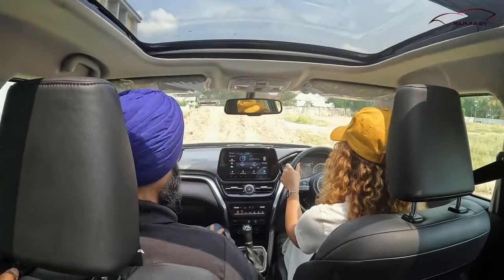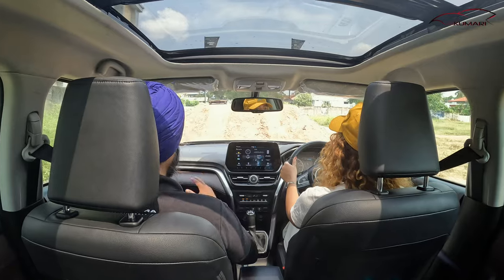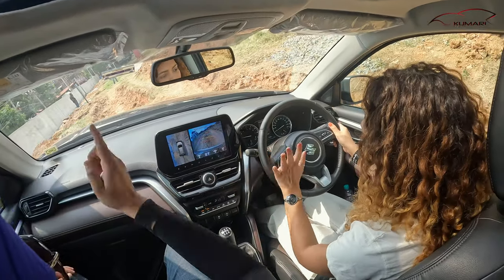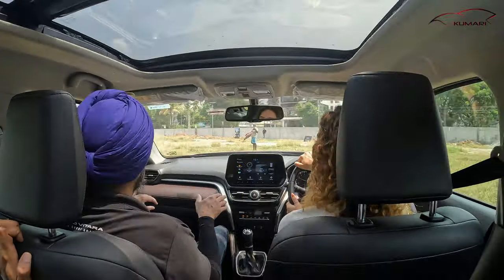Offroading in Maruti Suzuki Grand Vitara 4x4, All GRIP TECH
Hi Guys,

Ye video apko idea degi ki Grand Vitara 4x4 ki kya capabilities hain, we are also discussing some of the features of the car.

MARUTI SUZUKI GRAND VITARA is built on Global C platform.

It offers attractive looks, with Wider body Structure, bold front grill with Suzuki Logo, Split headlamps with 3 pointed DRLs, 17inch diamond cut alloy wheel with Disc Brakes on all wheels, tailgate identical to Urban Cruiser Hyryder

Interestingly, Grand Vitara is the only car in the segment that is offered with Hybrid powertrain. Available in Strong Hybrid and Mild Hybrid options

ENGINE OPTIONS
 - Strong Hybrid comes with Toyota sourced 1.5ltr, 3cyl engine which produces offers 91.19 BHP 122 NM torque..It comes with 80 KW ki Lithion-ion battery pack and AC Synchorous motor, which delivers combined power output of 114 BHP and 144 NM torque..
- Smart Hybrid (mild) comes with 1.5 ltr petrol engine, produces 103 BHP power and 136.8 NM torque. Smart hybrid means engine is clubbed with 12Volt 6-AH lithium-on battery

TRANSMISSION
- Strong hybrid comes with only E-CVT transmission
- Smart Hybrid is mated with 5 speed manual transmission or 6 speed torque convertor gear box..

In this video, we are driving All grip technology variant, which is an all wheel drive variant, with this variant,  you get manual gearbox only

Grand Vitara also gets CNG in Sigma and Delta Variant. In CNG, Engine delivers 87 BHP power and 121.5 NM torque ..

Because of it's hybrid powertrain, Vitara offers unbeatable mileage of 20 KMPL in Smart Hybrid and 27-28kmpl in Strong Hybrid.

Grand Vitara is available in Sigma, Delta, Zeta, and Alpha, Zeta Plus and Alpha Plis Variants.

Price Range is 10.70 Lakh to 19.90 Lakh. This is ex-showroom price.

Competition
- You also have choices such as Kia Seltos, Skoda Kushaq, Taigun, MG Astor, MG Hector and more
- Creta and Seltos has marginally increased wheelbase which is 2610mm while Grand Vitara has 2600mm

BOOT SPACE:
Strong hybrid 265 litre
Smart Hybrid 373 Litre

Tech and features
9 inch infotainment system with wireless Android Auto and Apple car play, Wireless charging pad, Automatic Climate Control, Air purifier, USB to keep you entertained, HUD on the front of windshied.. Connected Vehicle Features, Arkaymn music system, 360 degree parking camera, Panoramic Sunroof, Ambient Lighting, Cruise Control, Paddle Shifter and more

Maruti Suzuki organised Offroading Event to present Grand Vitara offroading capabilities. Hope you enjoy the visuals in the video on Car Kumari.

Gadgets used by the channel
Hero Go Pro 10 Black
Iphone 13

Thankyou
Carkumari Team